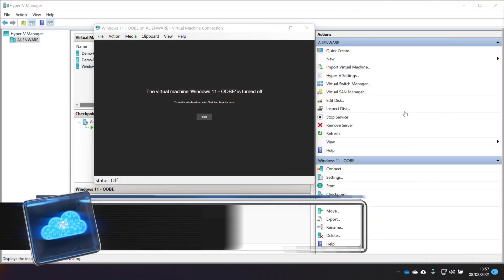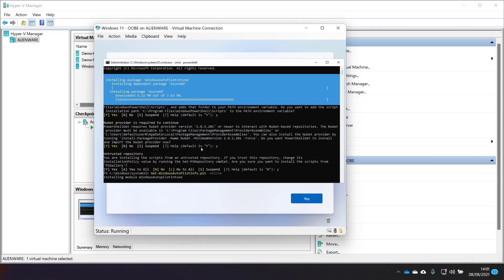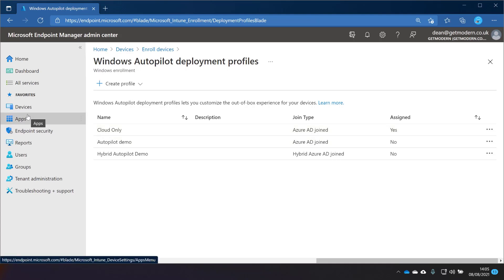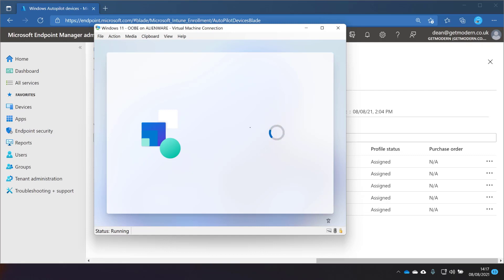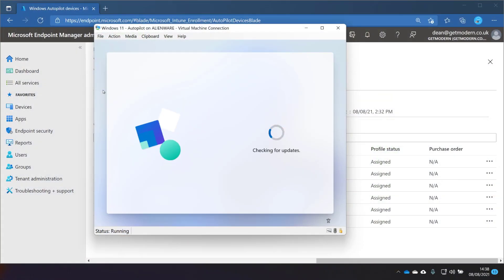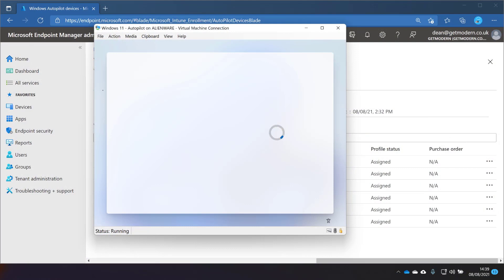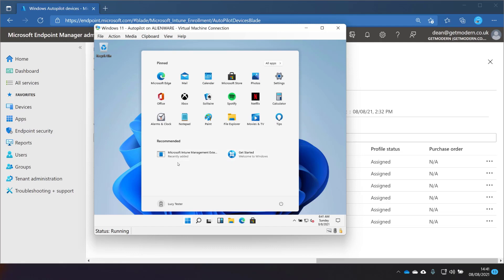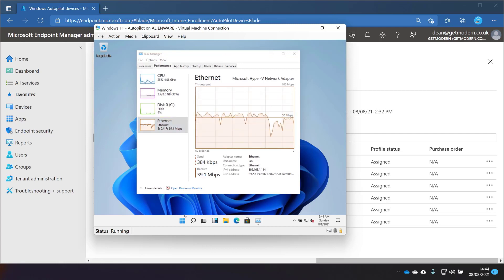Windows 11 Autopilot Updates and Changes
With Windows 11 there have been some huge changes in the User Interface and also the standard user-driven Out Of Box Experience. The changes don't stop there; the whole Autopilot workflow has been updated to improve the user experience.

In this video, Dean walks through the major changes in Windows 11's Autopilot process.

**apologies for poor sound quality in some parts of this video**